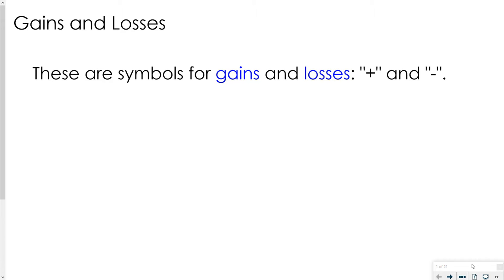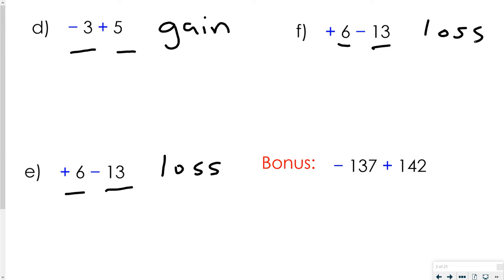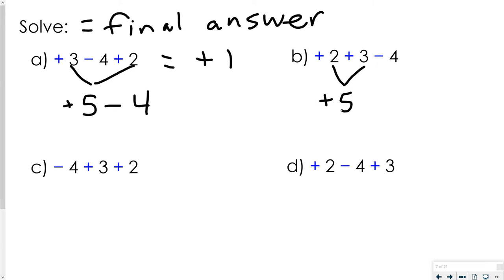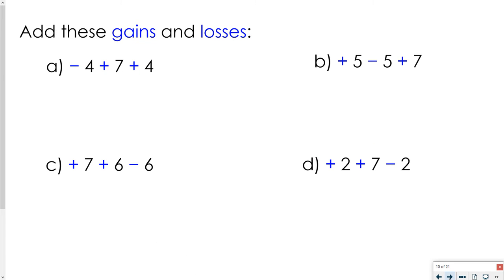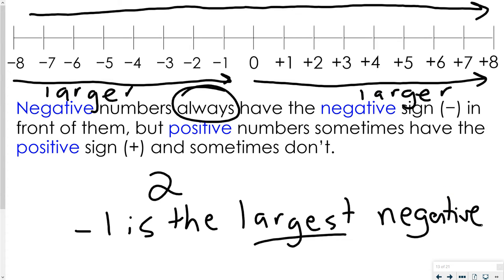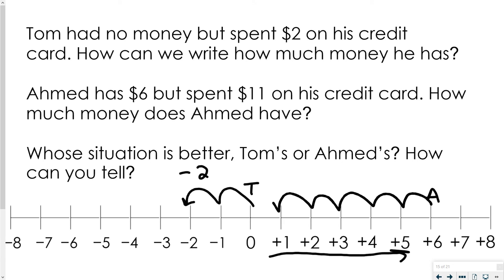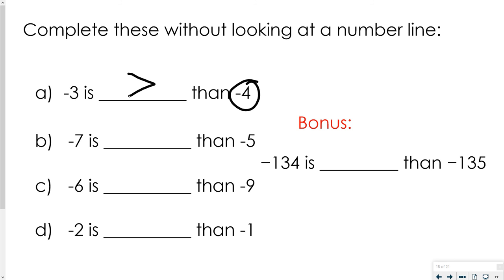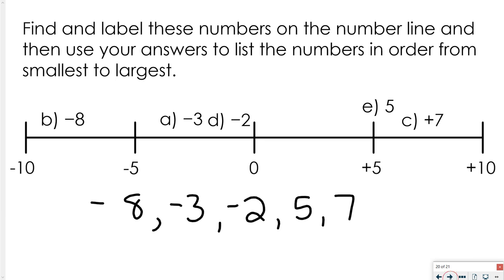Grade 7 Week 1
My lesson for week 1 of Phase 2 learning for my grade 7 math students